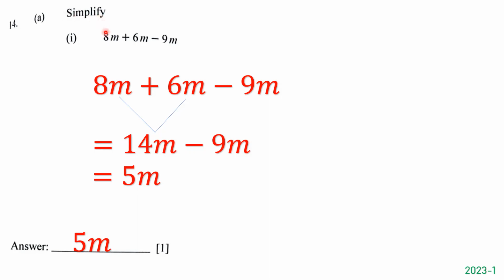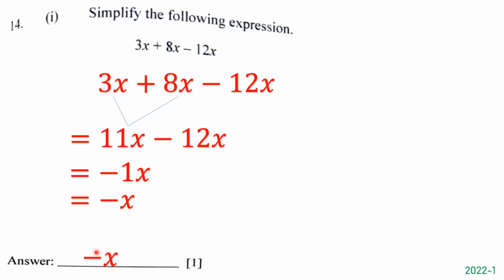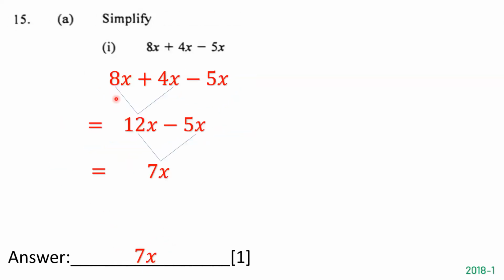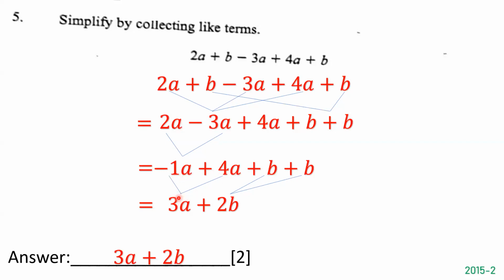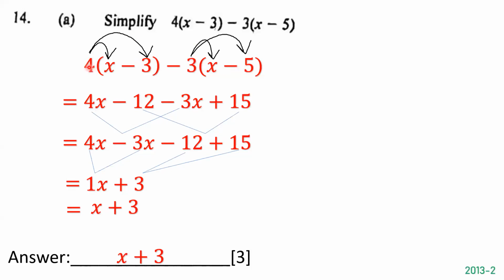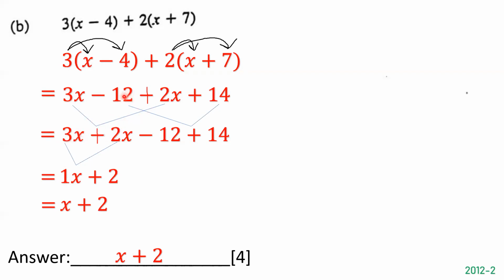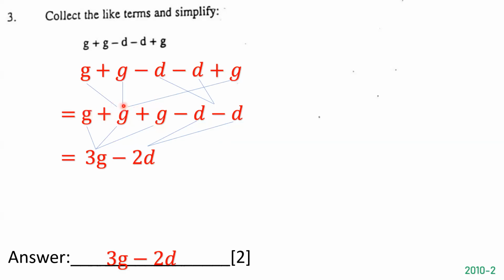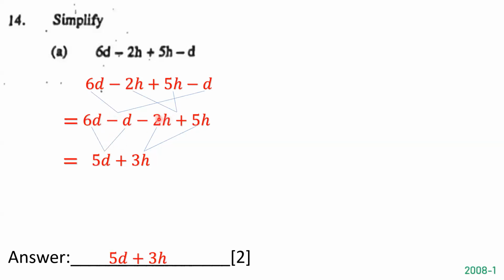Combining Like Terms